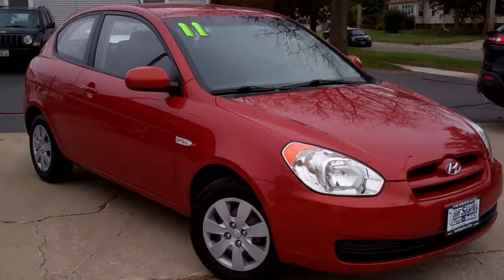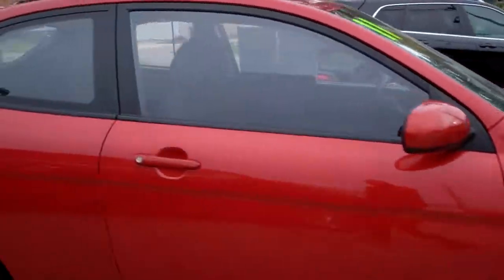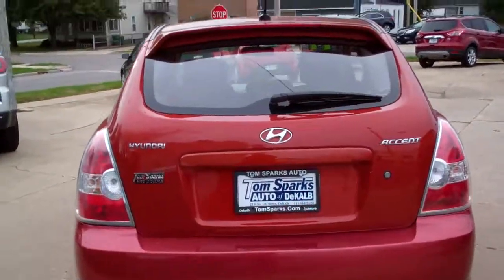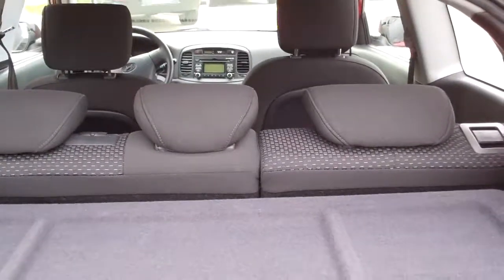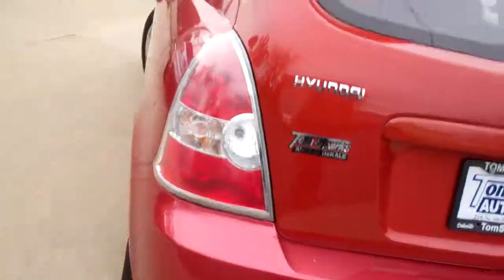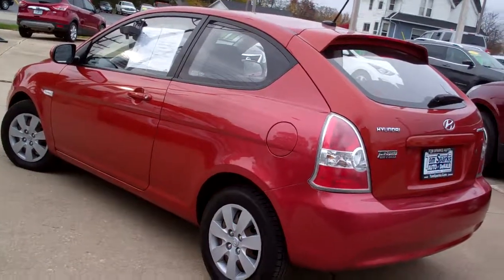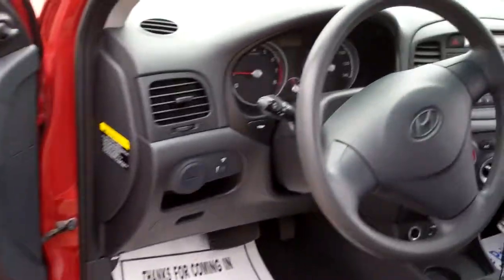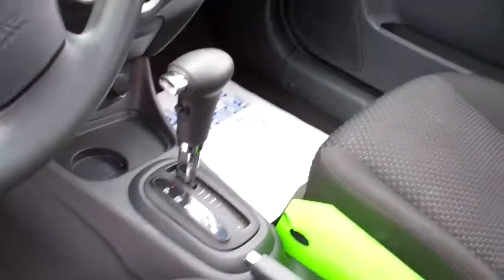2011 Hyundai Accent 2dr Hatchback Dekalb IL near Big Rock IL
CLEAN AUTO CHECK GREAT TRANSPORTATION EQUIPPED WITH; AUTO TRANSMISSION, AIR CONDITIONING, AM/FM CD STEREO AND MORE. CALL BRAD FOR AVAILABILITY.